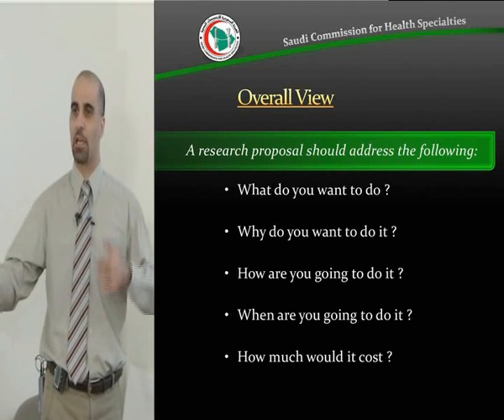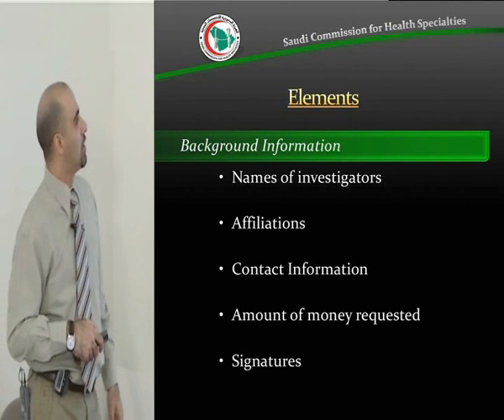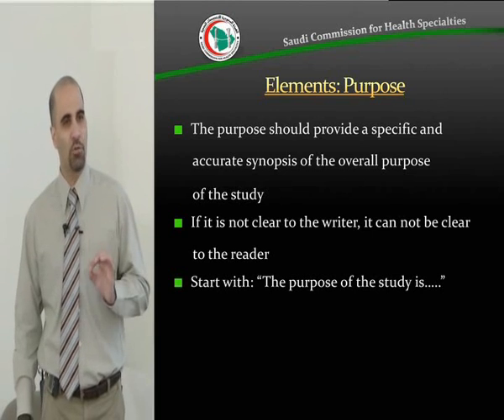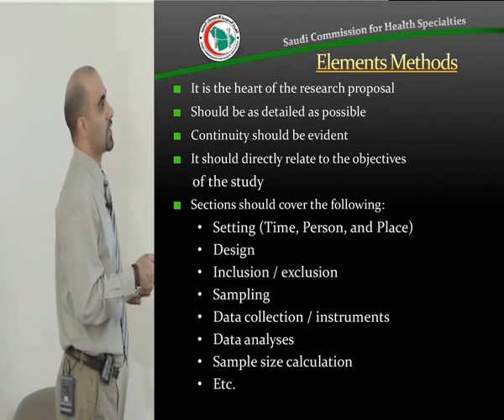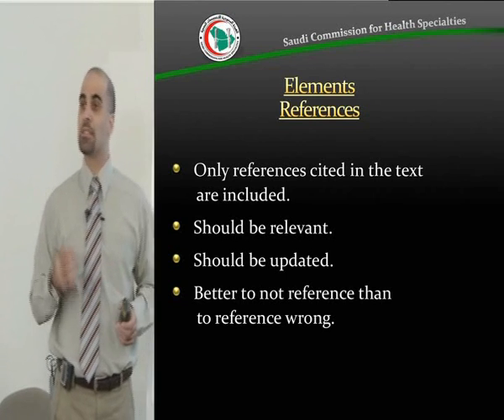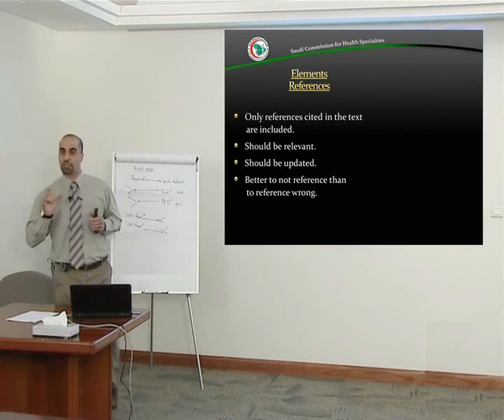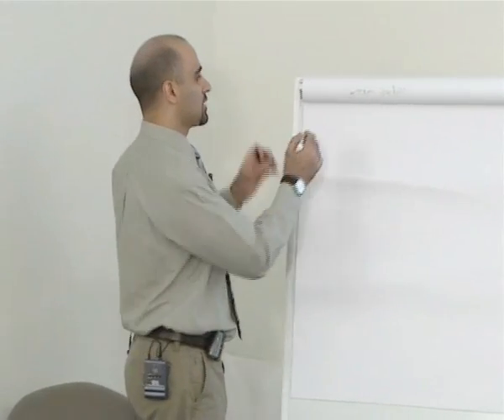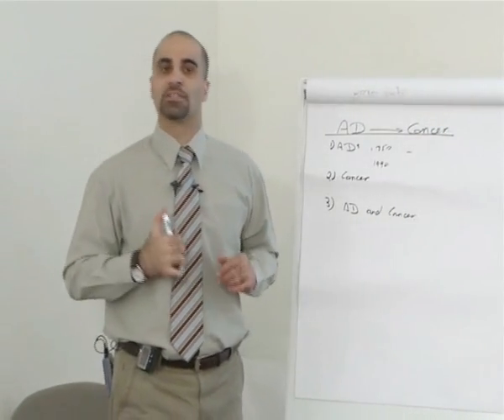Writing a Proposal